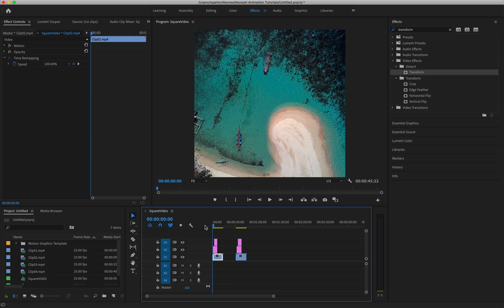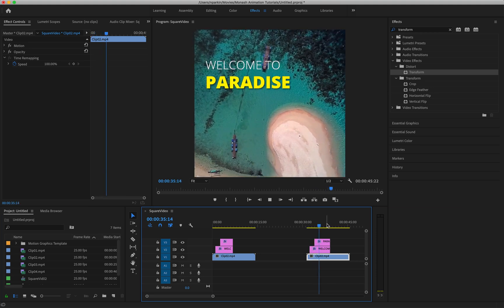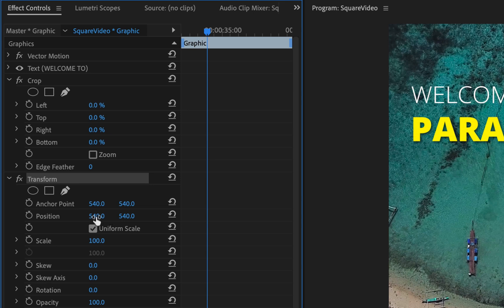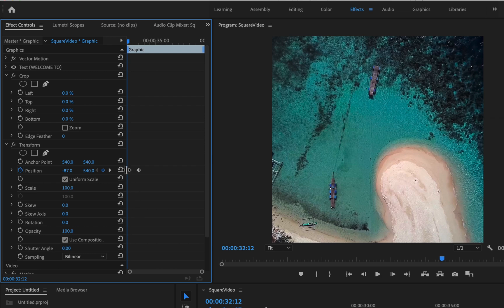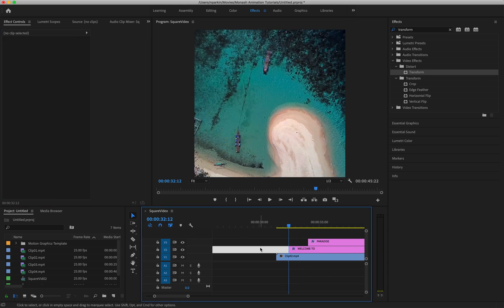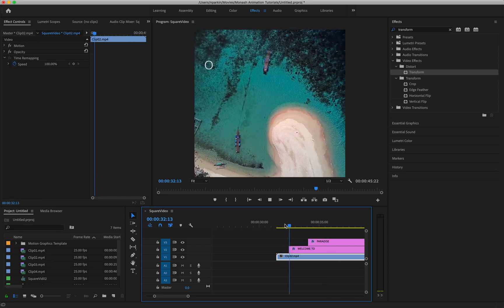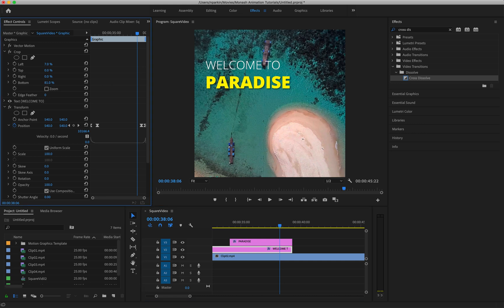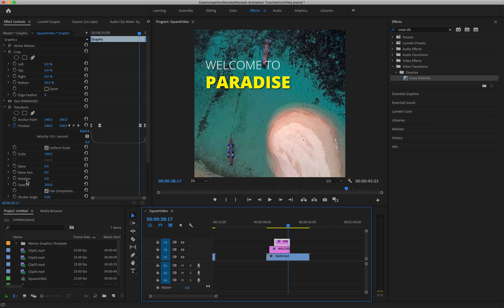How to Animate Text Graphics in Adobe Premiere Pro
A guide on how to use keyframes to create basic text animations in Adobe Premiere Pro.

Apologies for the occasional flicker in the screen capture.